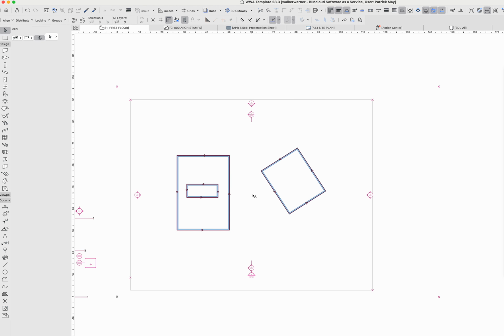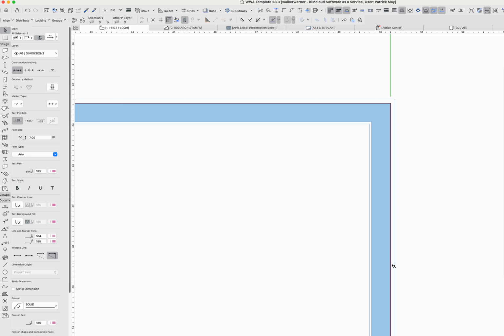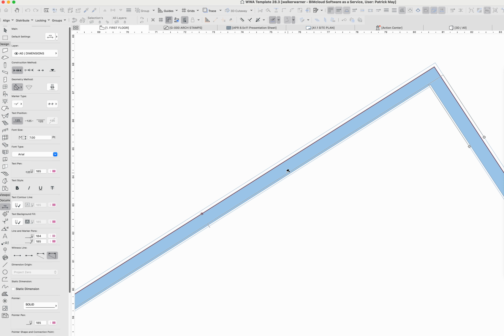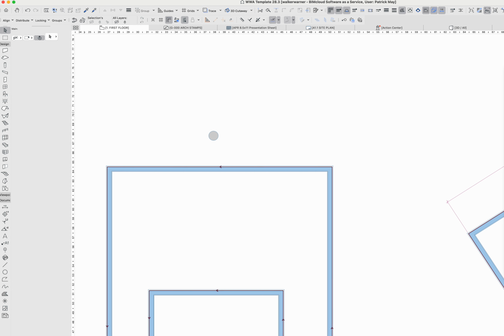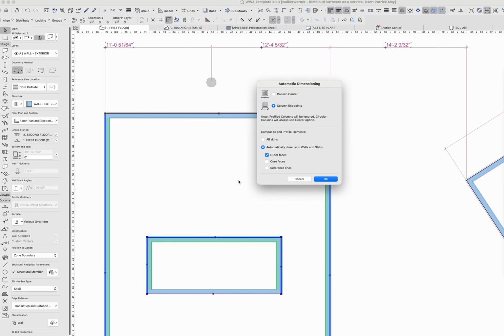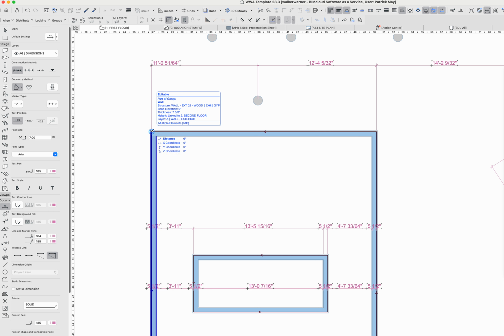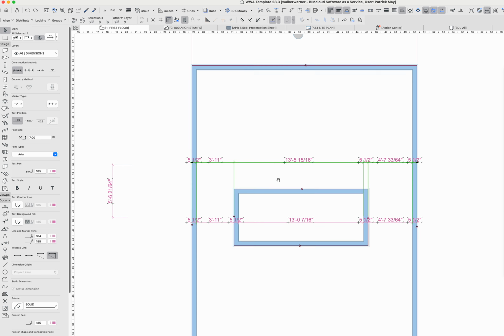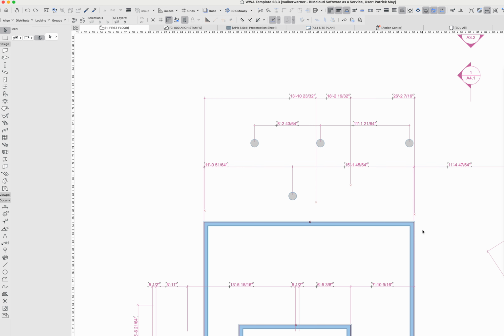BIM Open Hour - Dimension Tips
tips on efficient placement of dimensions in Archicad